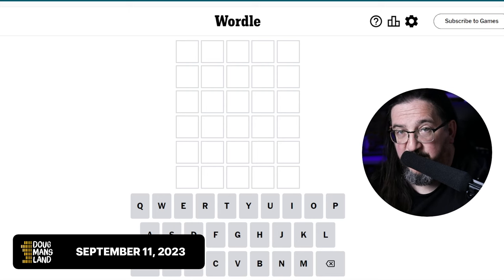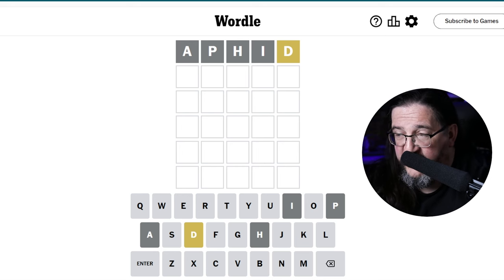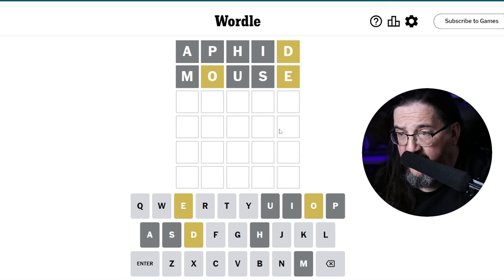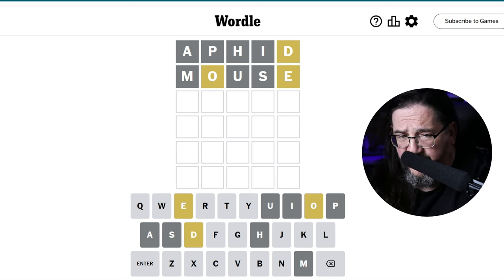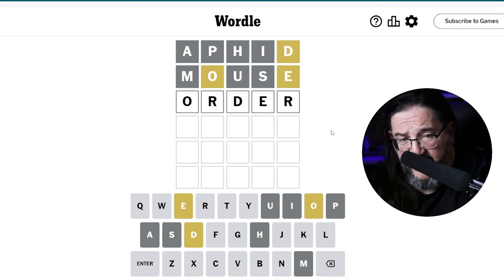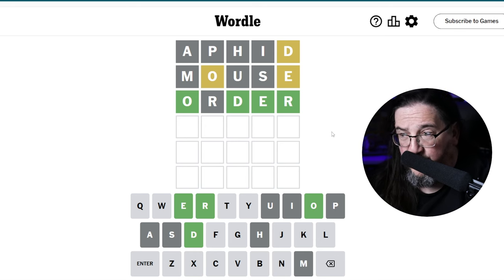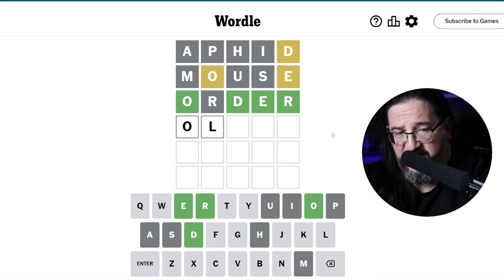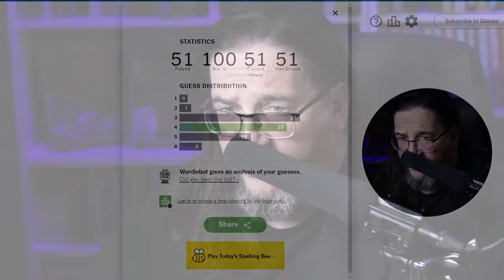Doug plays today's Wordle 814 for 09/11/2023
Contains spoilers for Wordle 09/11/2023

If you don't want the wordle answer today spoiled please don't watch until you've played wordle!  Having said that let's watch Doug play the wordle of the day!

It's September 11, 2023 and Doug is playing today's daily Wordle 814!